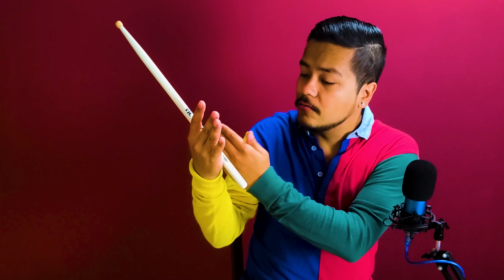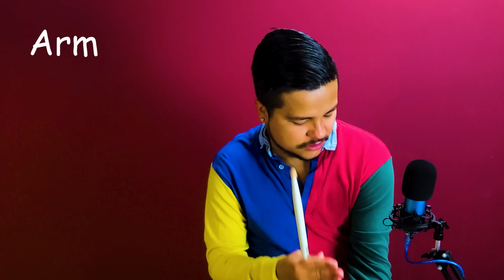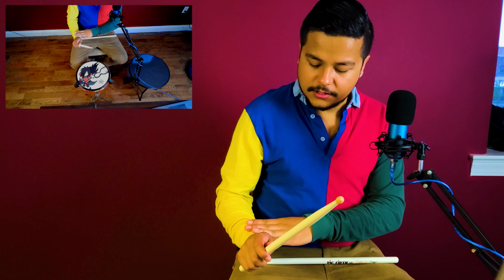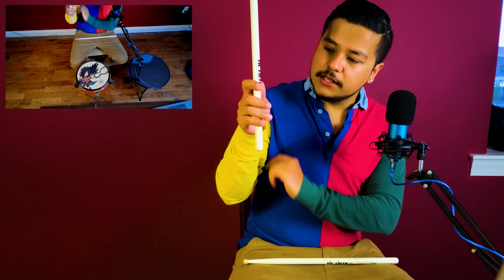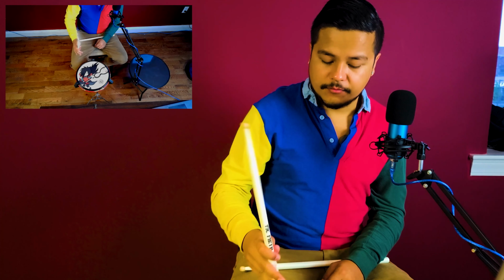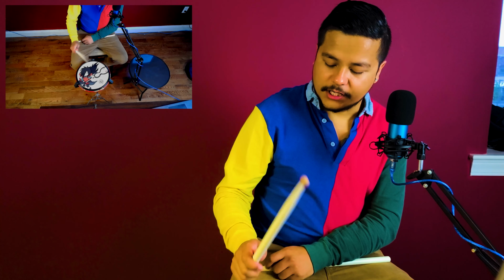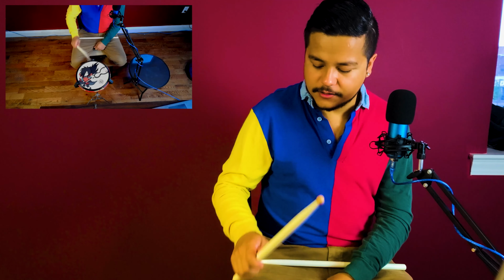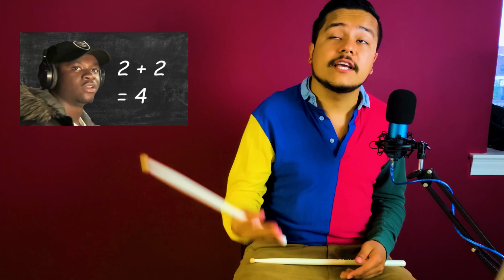Episode 2: Attack of the Motion! (How to move the drumstick through space and time) (NOT BAIT)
We're back (like we ever left) to basics baby!!!

Drum stuff:

Fit:

Shirt and pants: Zumiez.com

Here's my big dumb ugly site!